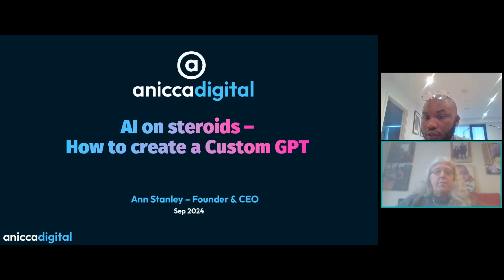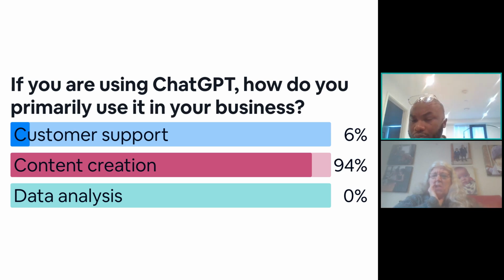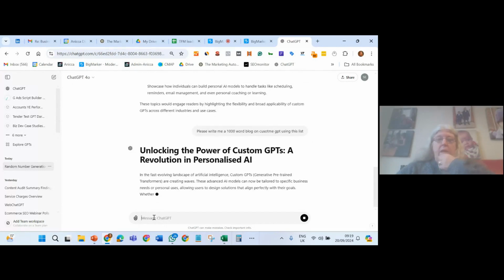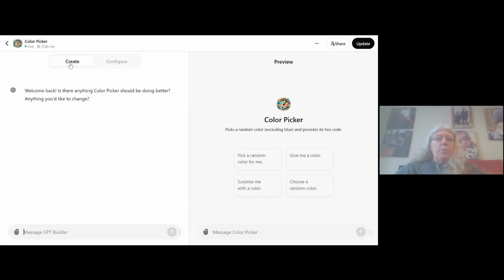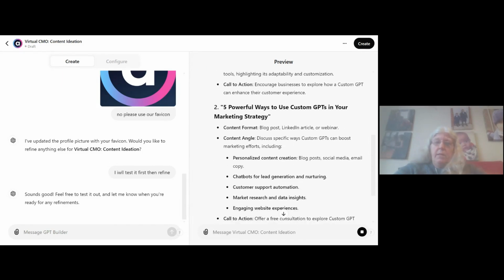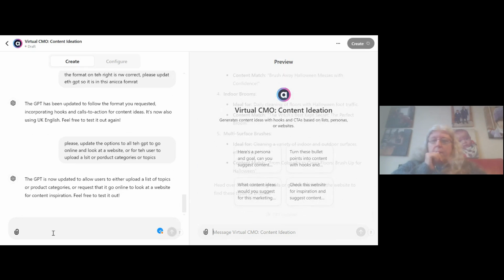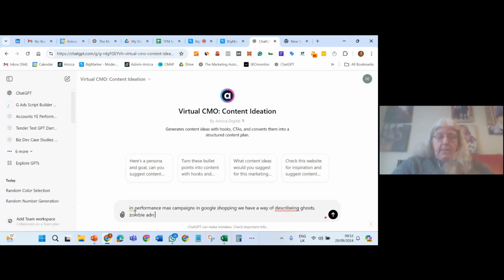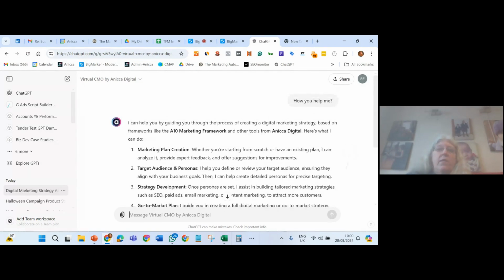AI on Steroids-Designing Your First Custom GPT for Advanced Performance (Fri 20th Sept 9:00-10:00AM)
In this webinar, we explored how to supercharge your AI capabilities by creating and optimising a custom GPT model. The session covered everything from the basics of creating a custom GPT to advanced strategies for maximising its performance to meet your specific needs.

Whether you were a business owner, marketer, or developer, the webinar provided the tools and insights needed to design a GPT tailored to your audience, delivering personalised and high-performing results. Attendees didn’t miss out on learning how to harness the power of AI at a whole new level!

Key Takeaways:

Step-by-step guidance on building your first custom GPT
Advanced tips for improving model performance
Real-world use cases for custom GPTs in various industries